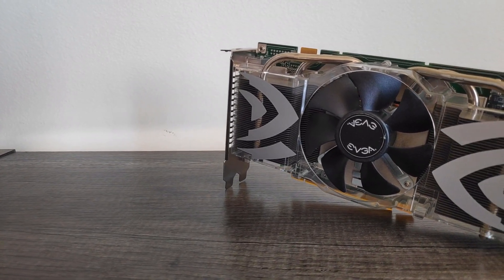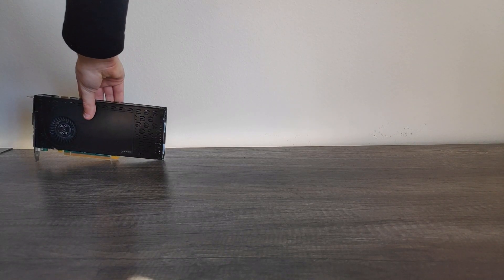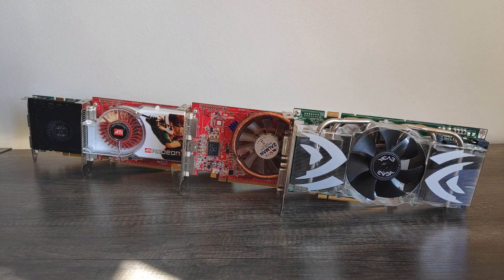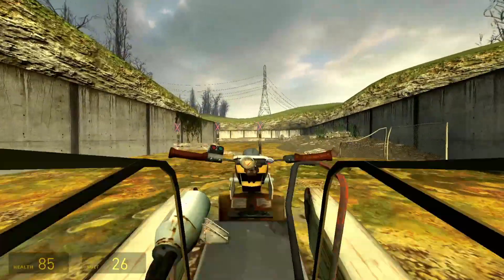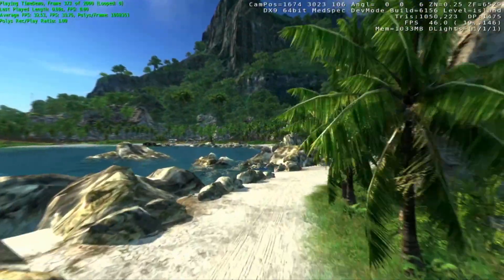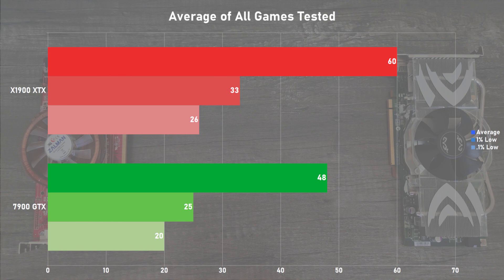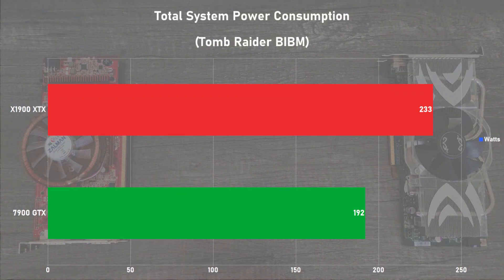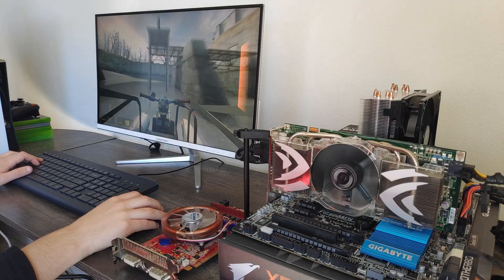GeForce 7900 GTX vs Radeon X1900XTX - Graphics Card One-on-One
In this video we revisit the epic battle between the GeForce 7900 GTX and Radeon X1900XTX, pitting them against each other in 9 games to see how they stack up.

Timestamps:
0:00 - Intro
0:29 - Specs of each card
1:36 - How the cards came to be
3:31 - Test System Specs & Testing Conditions
4:15 - Gaming Benchmarks
9:46 - Power Draw Figures
10:19 - Post-Testing Discussion